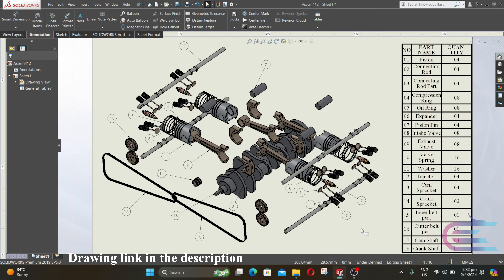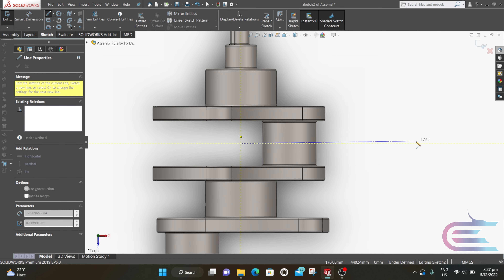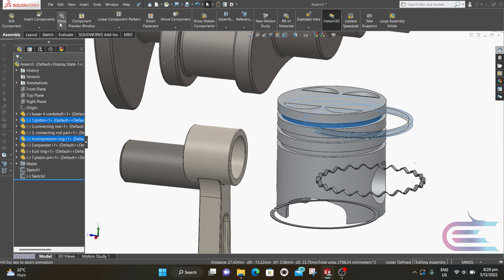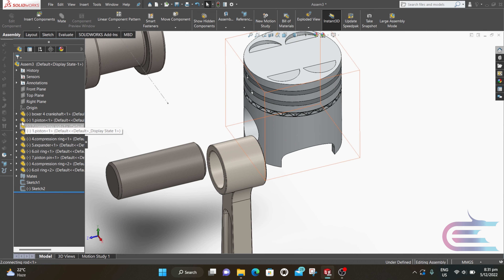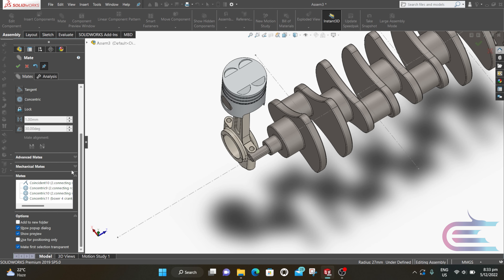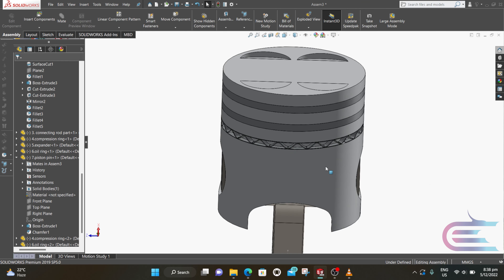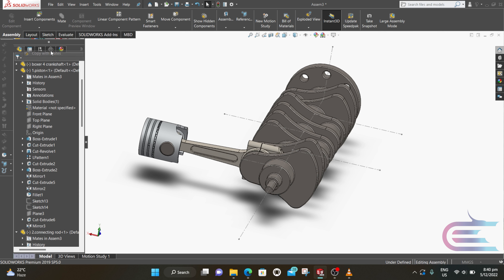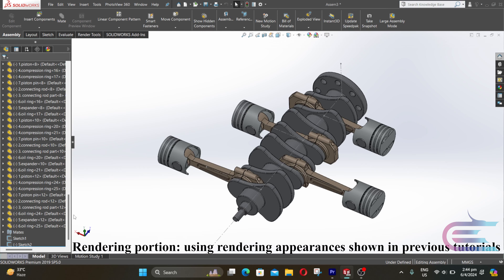DOHC Boxer four / B4 four stroke diesel engine basic parts assembly tutorial by Solidworks 10/12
How four stroke engine works ? / How four stroke diesel engine works ? / How automobile engine works ? / How internal combustion engine works ? / How ic engine works ? / diesel engine / DOHC / four stroke engine working principle / engine working animation / diesel engine animation / diesel engine working principle / chain drive vs belt drive / reciprocating engine / 4 stroke engine / automobile engine / ic engine / internal combustion engine / reciprocating engine  / piston engine / car engine solidworks / solidworks animation / piston solidworks / intake valve / exhaust valve / intake valve is larger than exhaust valve / intake valve vs exhaust valve / solidworks spring / valve spring / engine spring / washer / Fuel injector / Compression ignition / CI engine / Chain / Sprocket / chain drive / Pully / belt / belt drive / crankshaft / Boxer four cylinder engine crankshaft / Boxer 4 cylinder engine crankshaft /  camshaft / Boxer four cylinder engine camshaft /  solidworks 3d modeling / exploded view in solidworks / engine exploded view in solidworks / Boxer four engine exploded view solidworks / car engine solidworks / solidworks animation moving parts / motion study solidworks / solidworks motor motion study / solidworks render tool / photoview360 rendering / engine rendering in solidworks / Solidworks Advance tutorial / Solidworks complicated parts